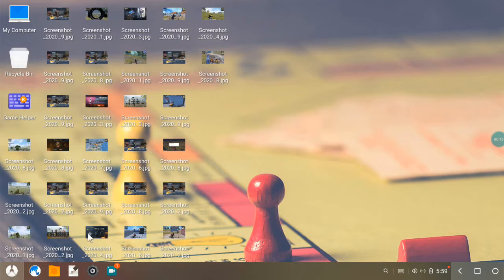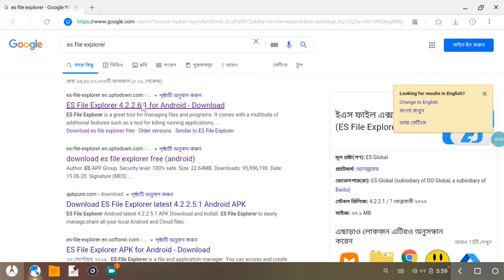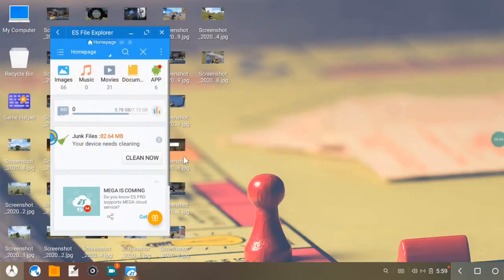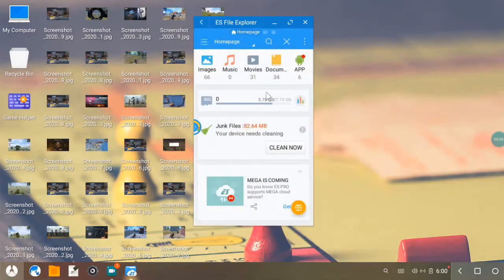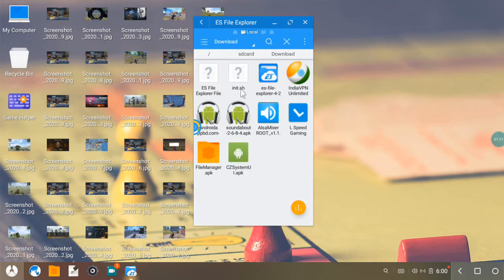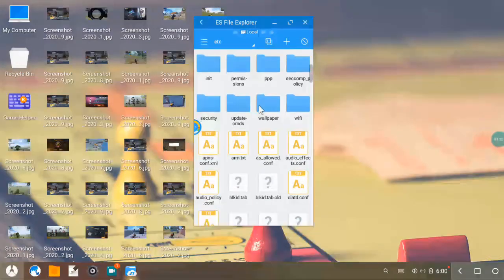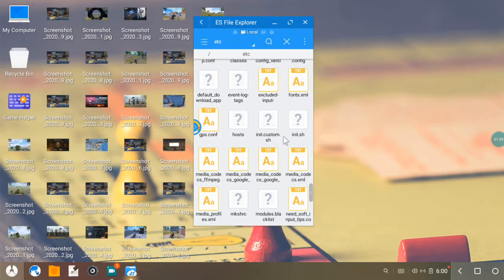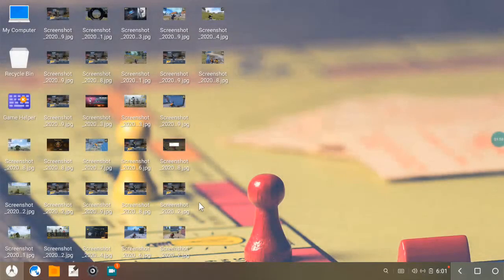How to fix WIFI problem on Phoenix OS | Best & Easy Way!!!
Hello Guys

In this video I am going to show you how you can fix WIFI problem on Phoenix OS. This is the easiest way that you can fix this problem. So watch the video.

If you have any problem then comment.